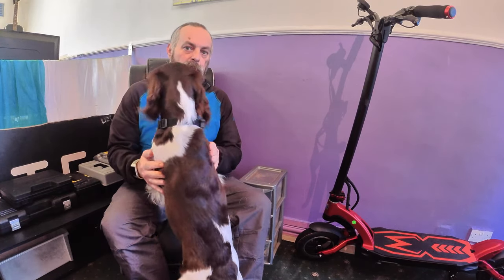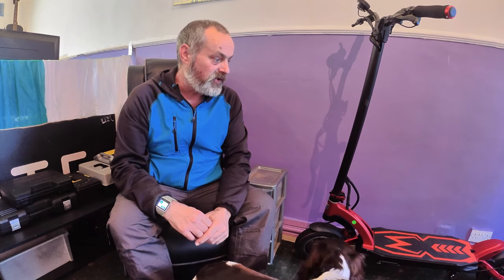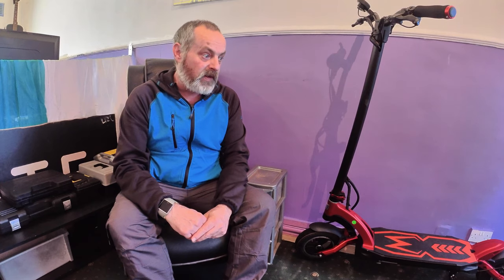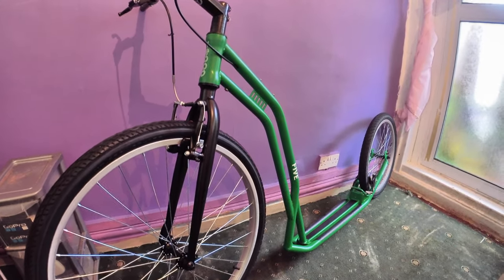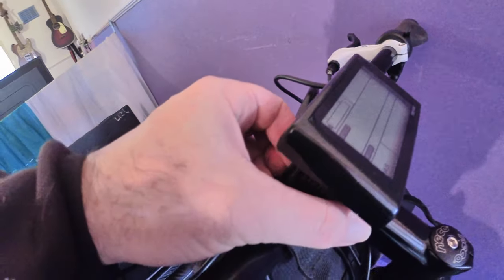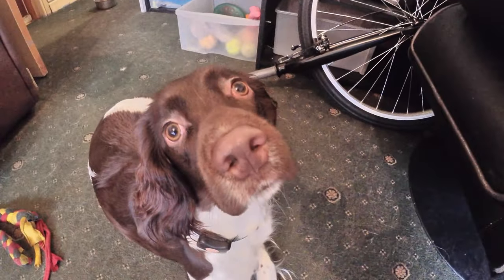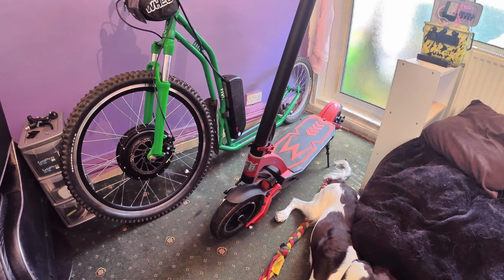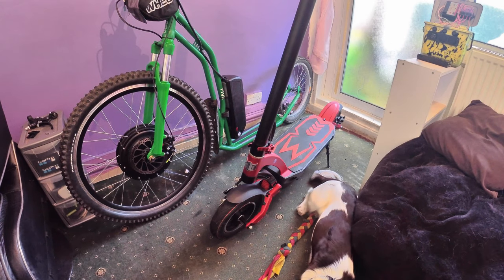Voilamart 1000w 48v 16ah DIY Electric Kick Scooter (Build) Vs Kaabo Mantis Lite Plus (Riding Height)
Hi..If you watched my last video i mentioned i CRASHED the Kaabo Mantis Lite Plus !! So wanting a safer ride i rebuilt the Yedoo Five electric kickbike - Its a lower riding position & it has a huge chunky 26" 2.175 tyre with front suspension forks so wins every time in a safer ride..In this video i convert the Y5 & then compare side by side the 2 Escooters..If your new to my content then please consider subscribing & hitting the bell for updates - And if your already subbed then a MASSIVE thanks for taking the time to watch my vid.
Cheers paul